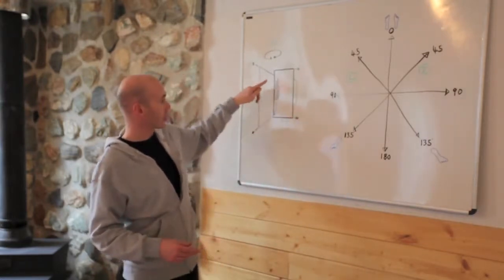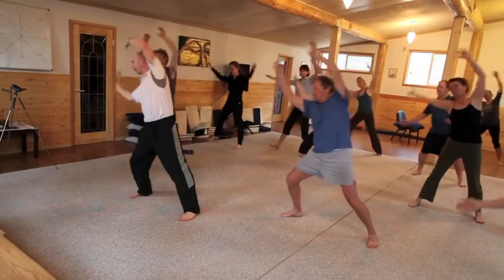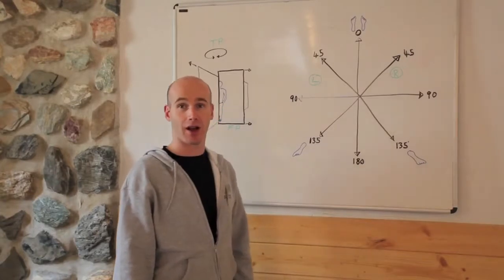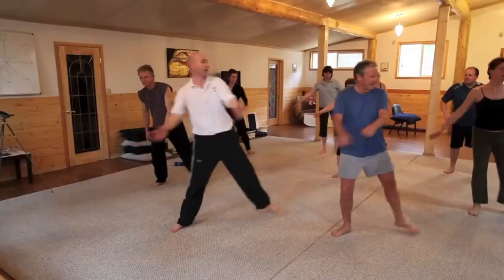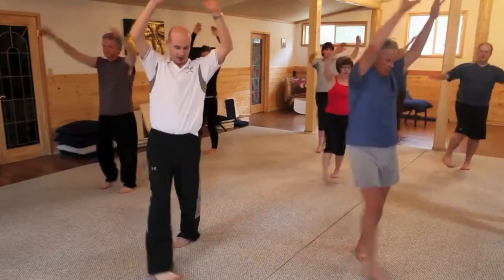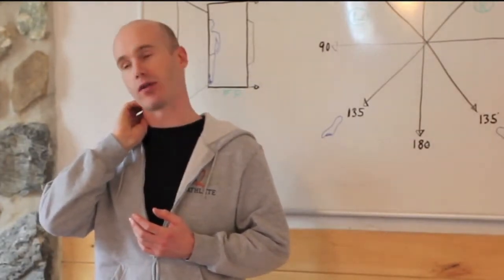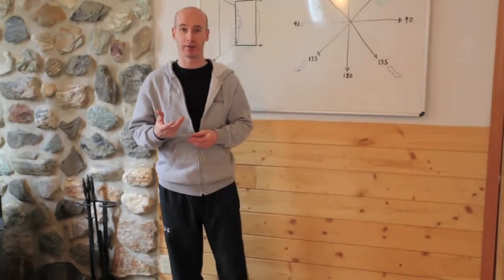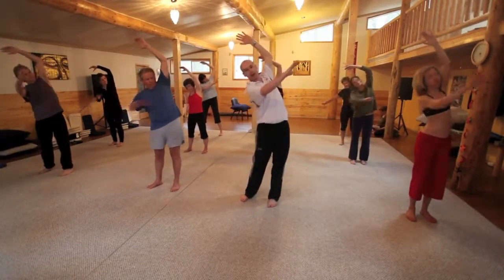Functional Movement Class Using 3D Movement - Intrinsi Osteopathy